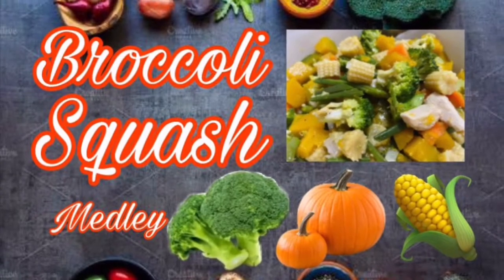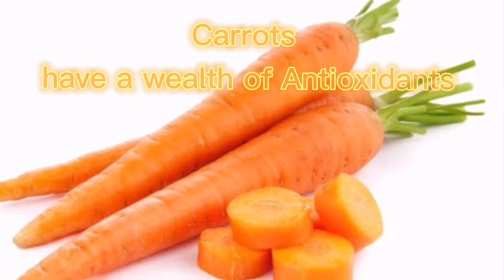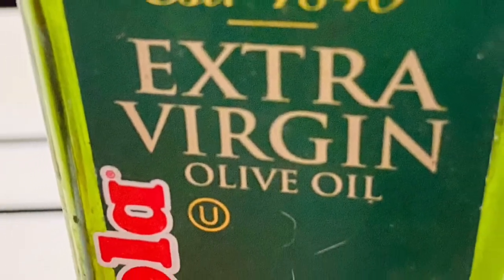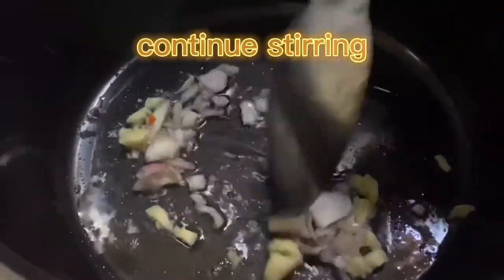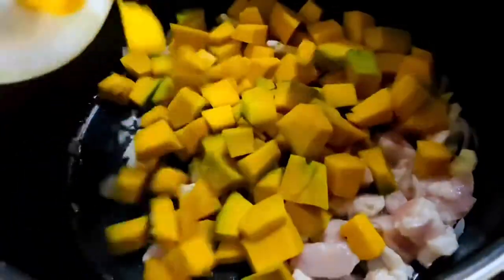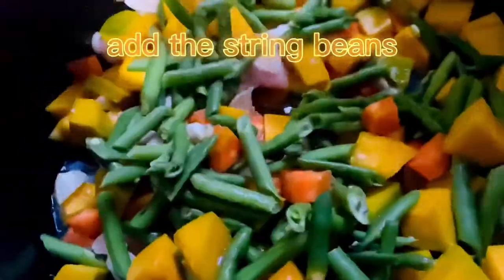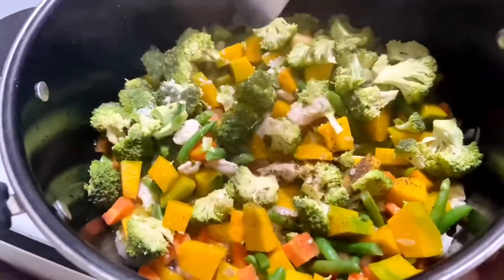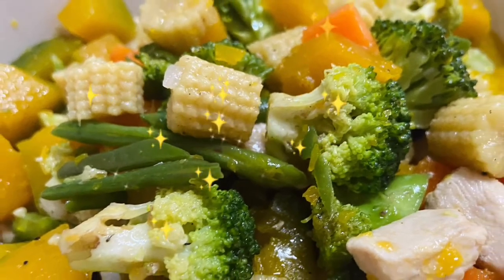Broccoli Squash Medley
Hi Friends! my vlogs contains all chronicles of my travels, educational videos, hobbies, food and more! I created this channel to give you guys great ideas on how to spend your weekends and holidays. So get up! have a breather!!Come travel, learn and join me in my weekly adventures! mwah!